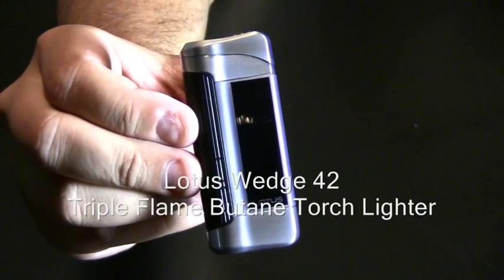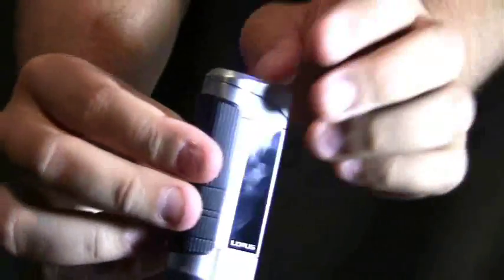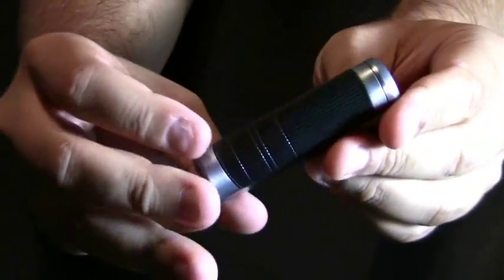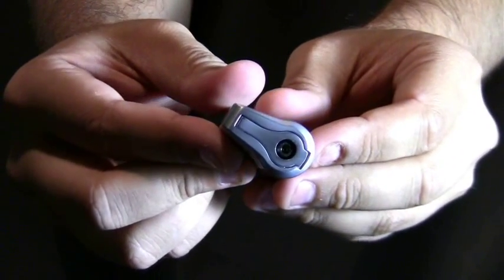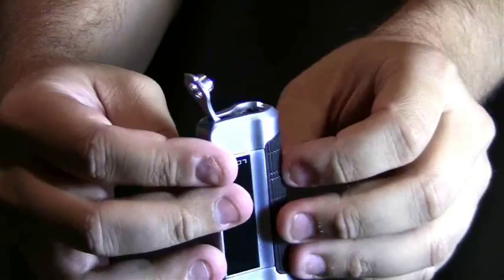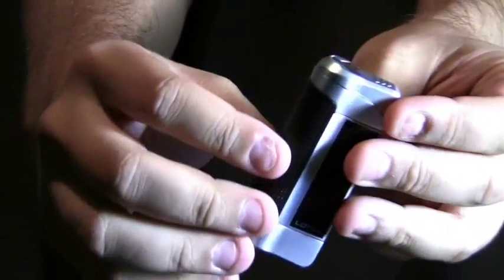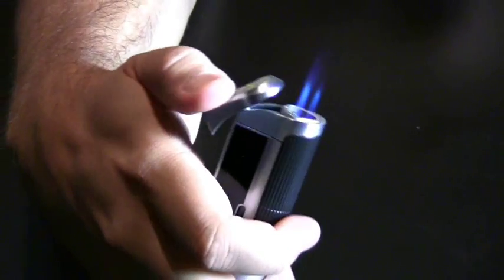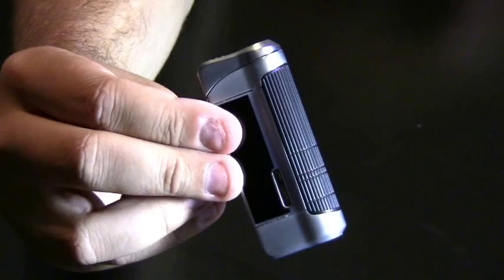Lotus Wedge 42 Triple Flame Butane Torch Lighter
The Lotus Wedge 42 features a single actions wind resistant triple flame torch lighter. Integrated into the lighter is an 8mm punch and fuel level window. This is a nice compact lighter with a sturdy flame.